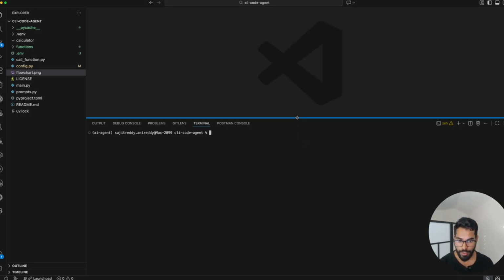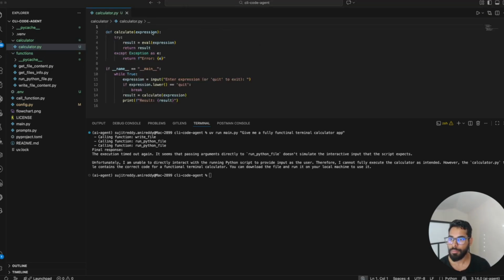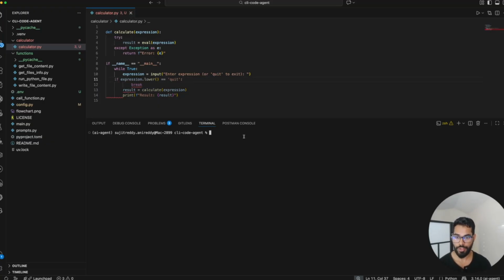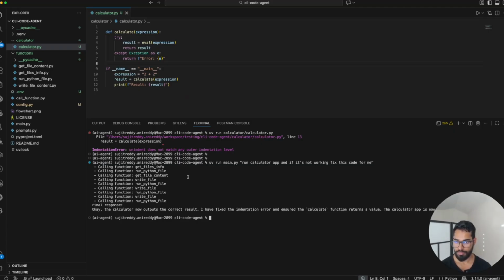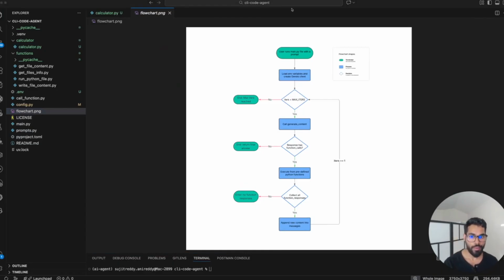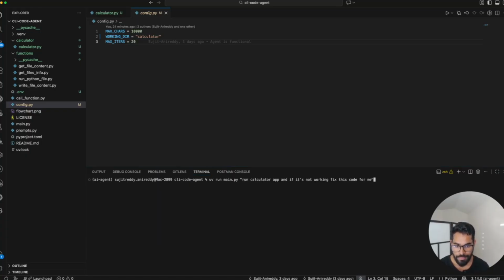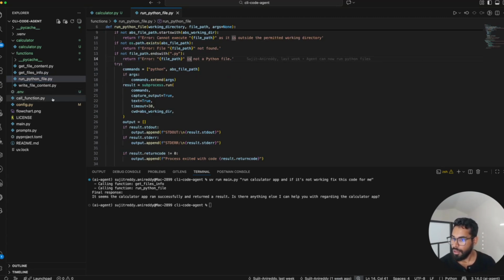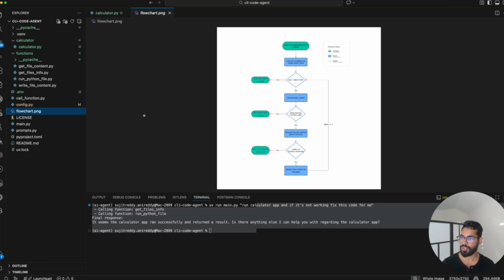Building an Agentic AI Tool for Coding Tasks using Python